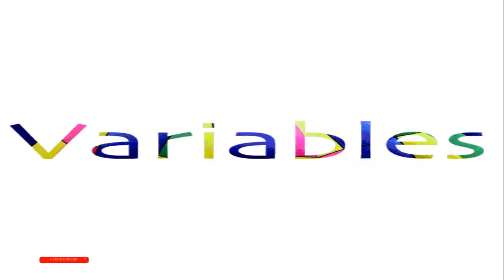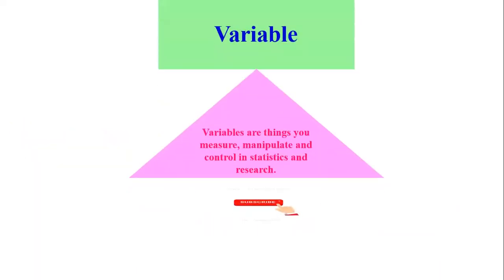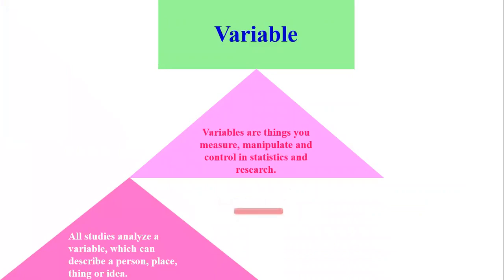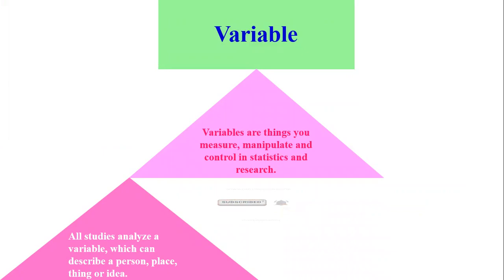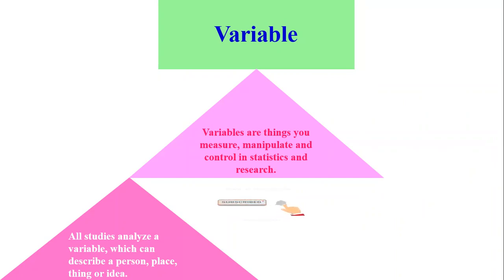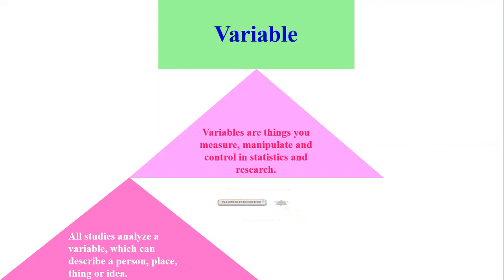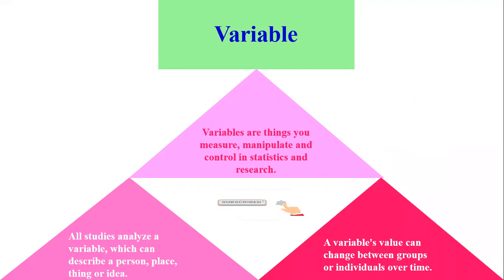What is meant by ''Variable''?